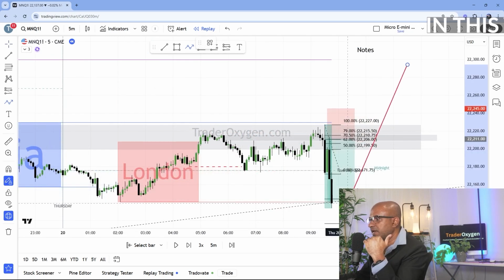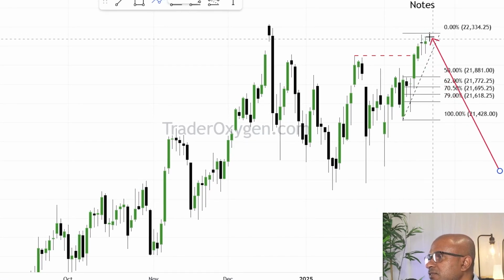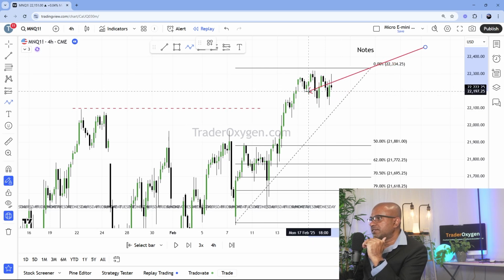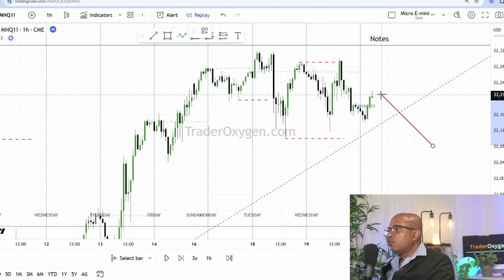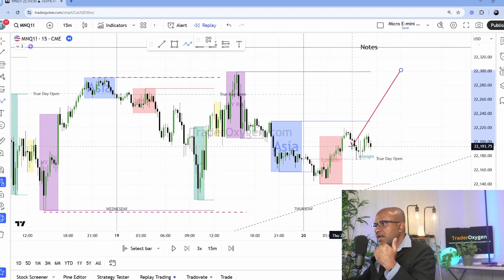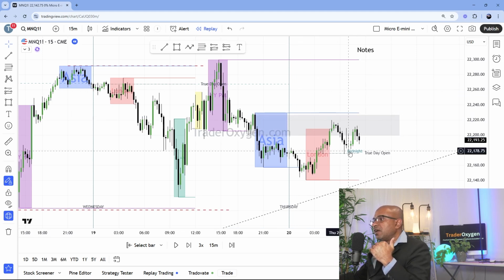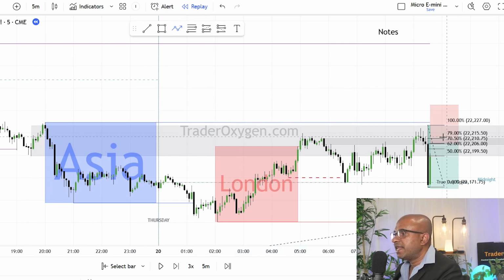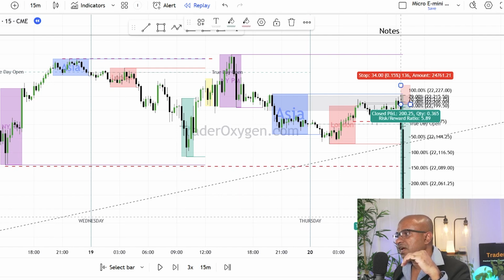How I Made 5x Profit Day Trading | Full Breakdown | SMC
This is a practical tutorial guide to understand how to make profits in Day Trading.

00:00 Trailer, Smart Money Concepts (SMC), Inner Circle Trader (ICT), Full Trading Strategy
01:04 Daily Bias, Analyzing Daily Chart
02:10 Break of Structure
04:02 Analyzing 4-Hour Chart
04:24 Liquidity Hunt/Sweep
04:55 Internal Change of Character (CHoCH)
05:51 Analyzing 1-Hour Chart
06:11 Market Structure Shift, Displacement
06:55 Buy Side Liquidity Hunt/Sweep
07:20 Sell Side Liquidity to Target
08:14 Analyzing 15-Min Chart
08:55 Buy Side Liquidity Hunt/Sweep, Displacement
09:50 NY Session Trading
11:15 ICT Judas Swing
11:35 ICT Power of 3
12:15 ICT Bearish Order Block
12:36 Analyzing 5-Min Chart
12:50 Change of Character (CHoCH), Displacement
13:40 Displacement
14:09 Analyzing 1-Min Chart
14:25 ICT Optimal Trade Entry (OTE), Fibonacci retracement
14:48 Stop Loss Placement
15:15 Take Profit Levels
16:08 Trade Management

Full Trading Strategy